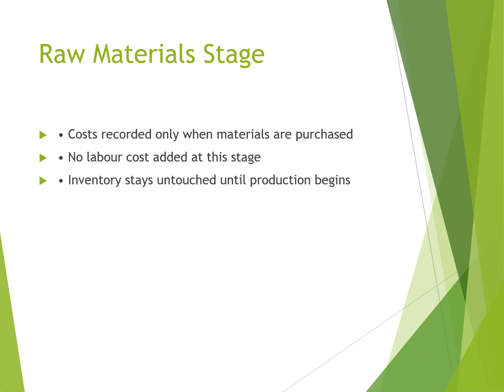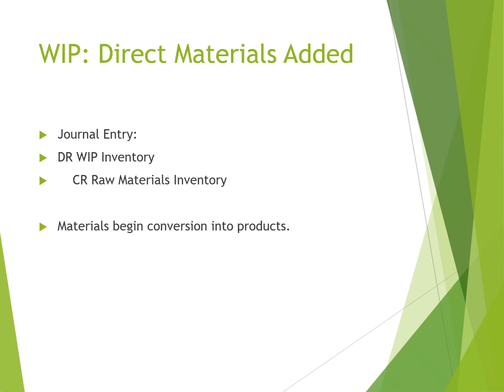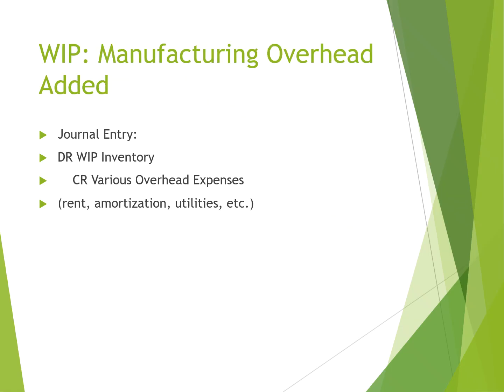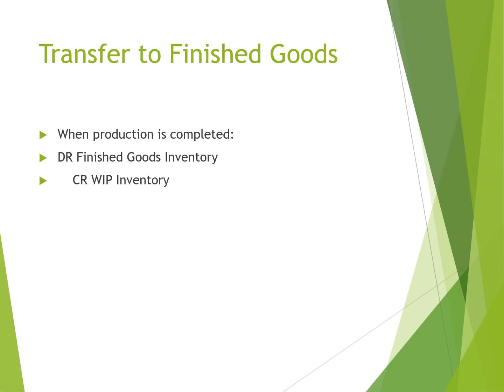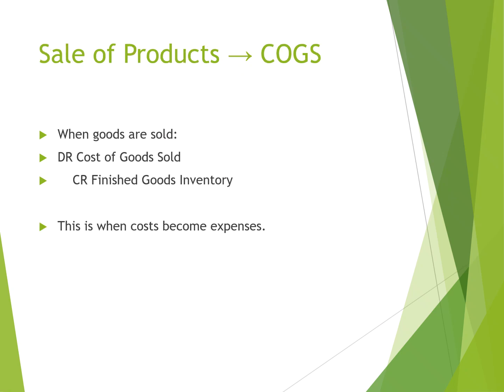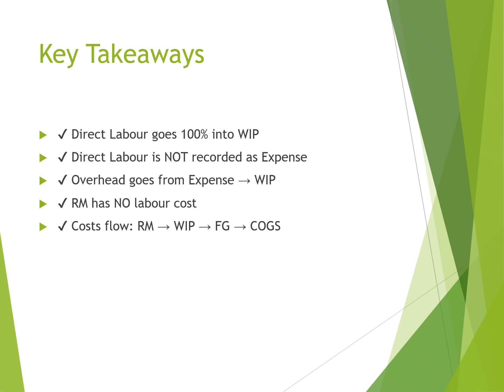Finally Understand WIP, Direct Labour & COGS! The Easiest Manufacturing Cost Flow Tutorial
In this video, I explain the entire manufacturing cost flow in the easiest way possible:
Raw Materials → Work in Process (WIP) → Finished Goods → Cost of Goods Sold (COGS).

You will learn:
✔ Why direct labour ALWAYS goes into WIP
✔ Why direct labour is a product cost (not an expense)
✔ How manufacturing overhead moves into inventory
✔ All journal entries for RM, WIP, FG, and COGS
✔ The complete inventory flow every accounting student must know

This video is perfect for:
• Accounting students
• CPA / CFE candidates
• Anyone struggling with management accounting
• Anyone who wants clear, simple explanations